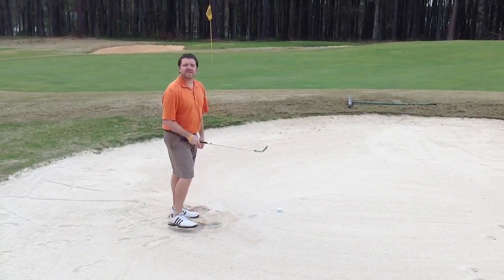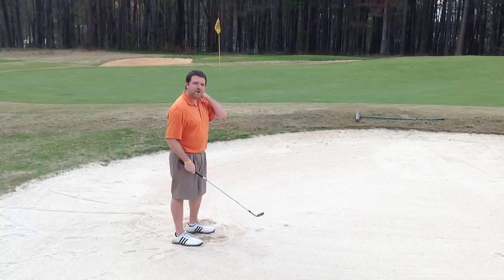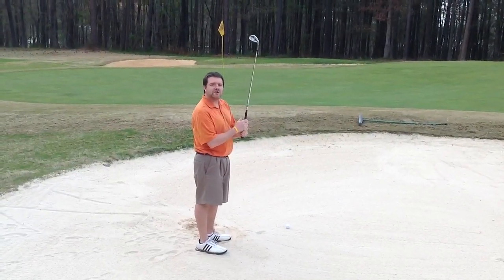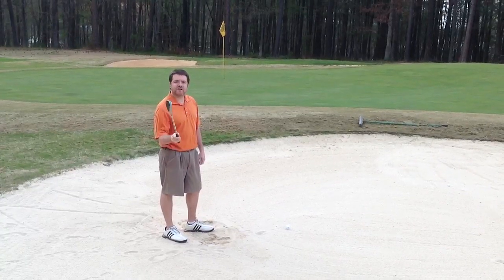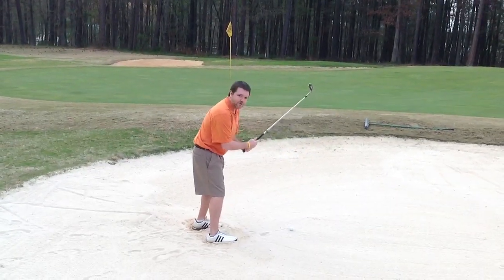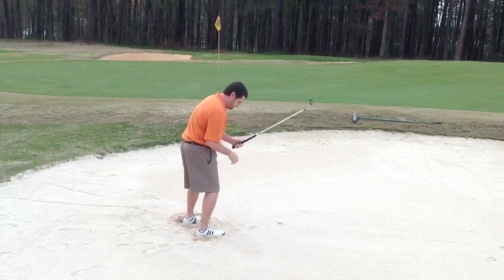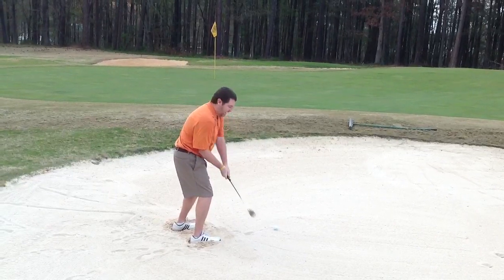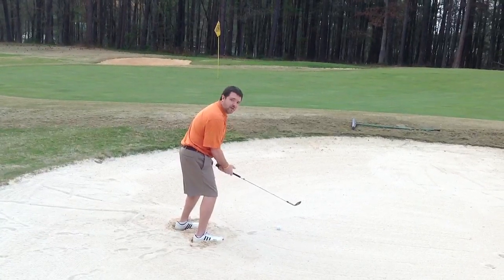Hacking With Nick: Green-side Bunker Shot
This instructional video teaches you how to get up and down to save par out of the dreaded bunker.